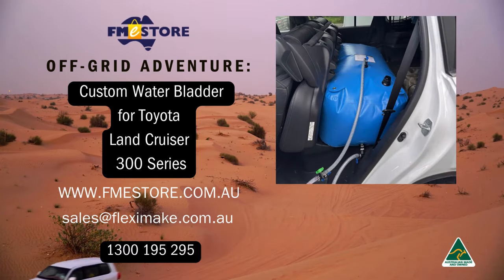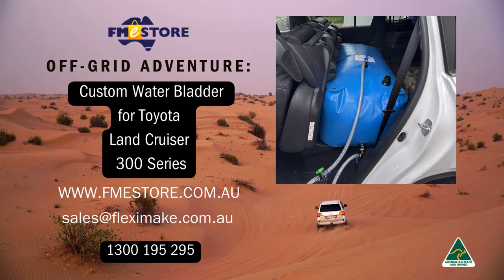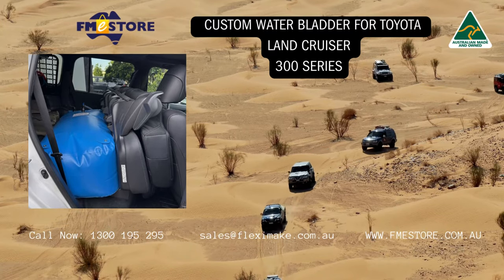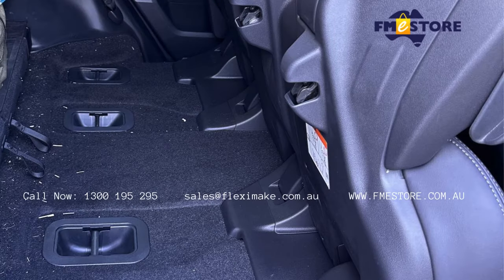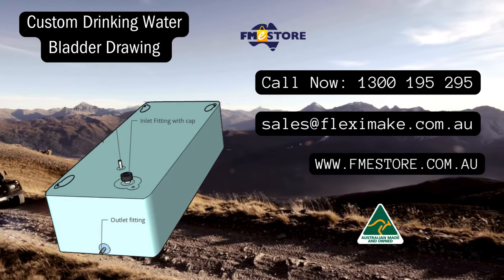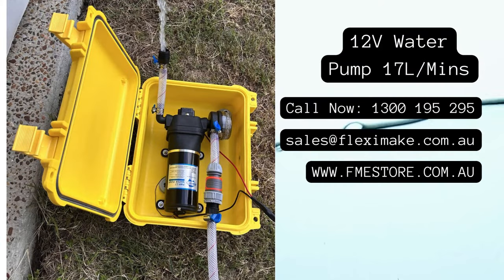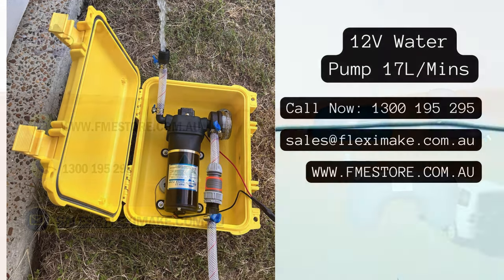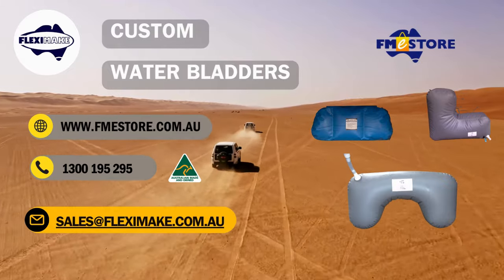Land Crusier 300 Series: Custom-Made Drinking Water Bladder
Land Cruiser 300: Custom-Made Drinking Water Bladder 4x4 4x4offroad 4x4australia caravanInterested in upgrading your Land Cruiser experience? 🚗✨ Here's how
1️⃣ Snap a photo of the area where you'd like to place the bladder.